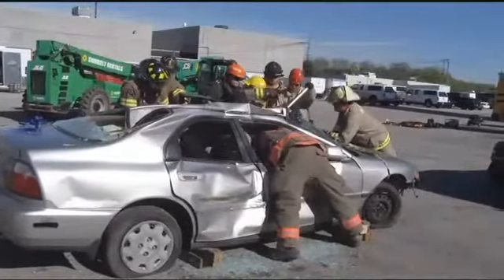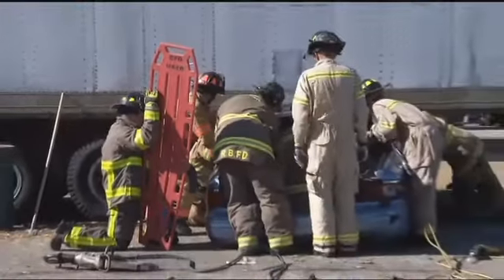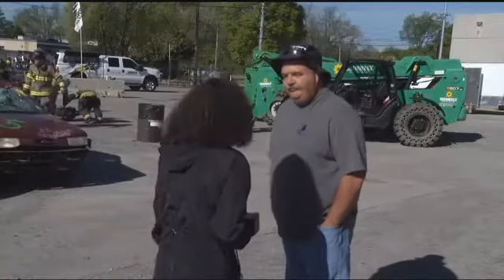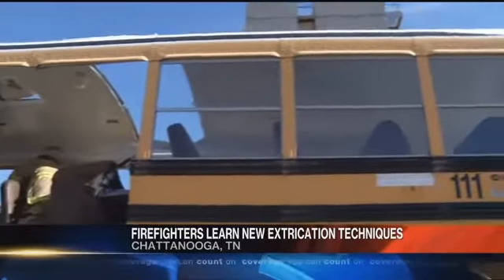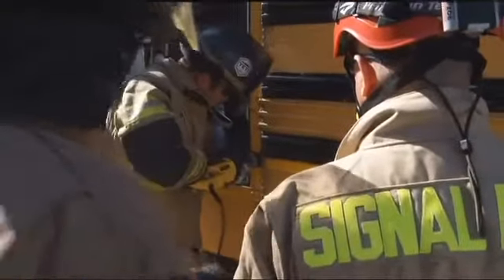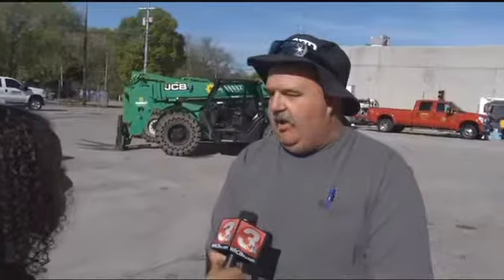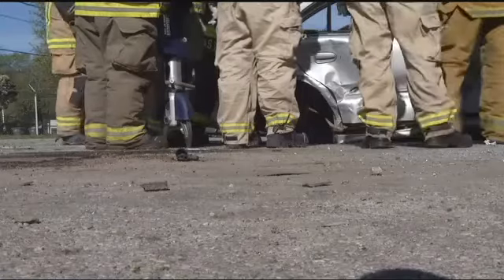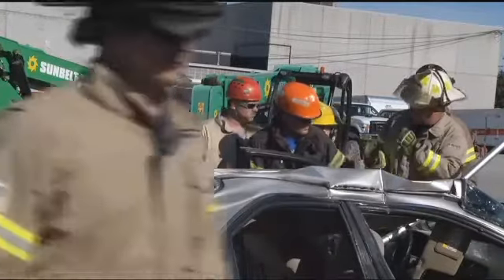Local firefighters learn new extrication techniques in car crashes